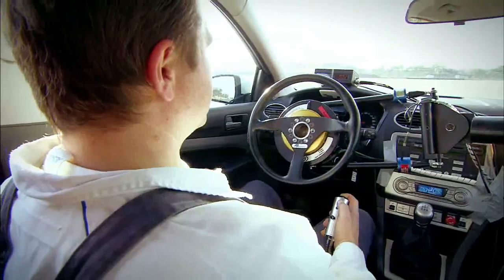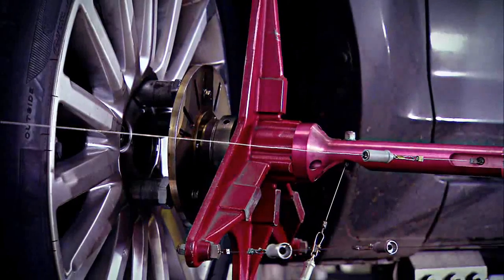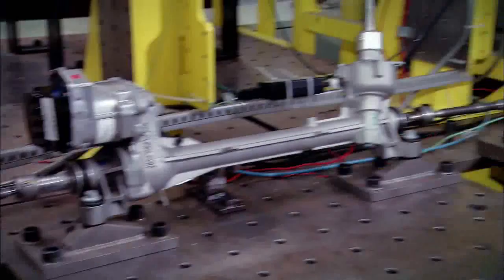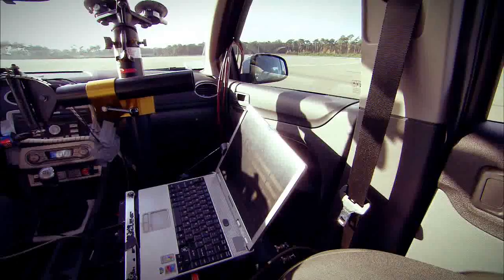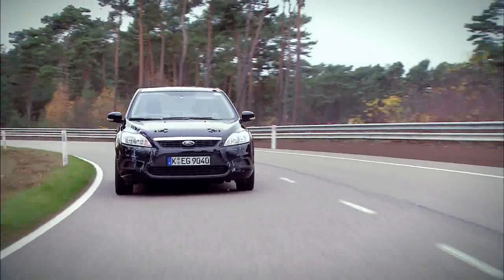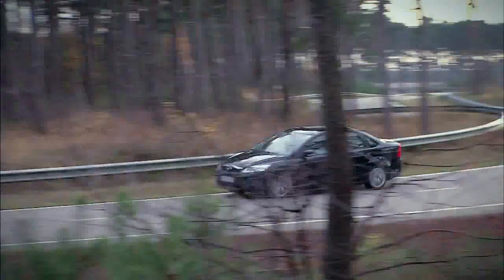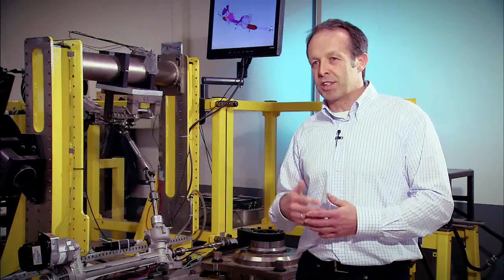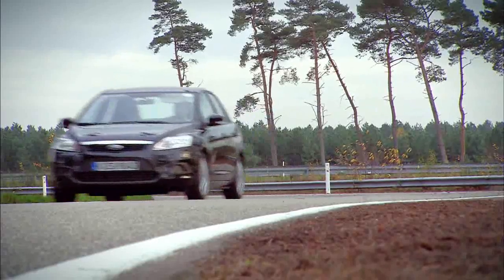2011 Ford Focus Vehicle Dynamics Development